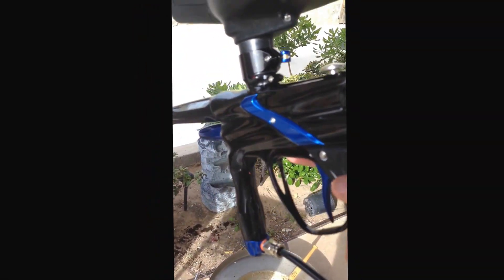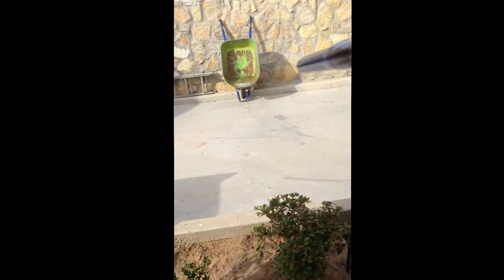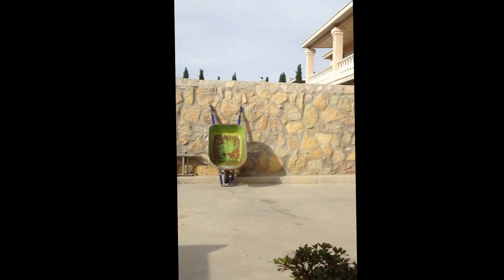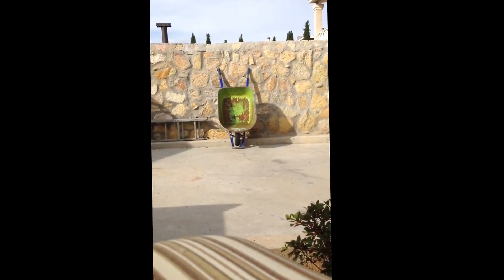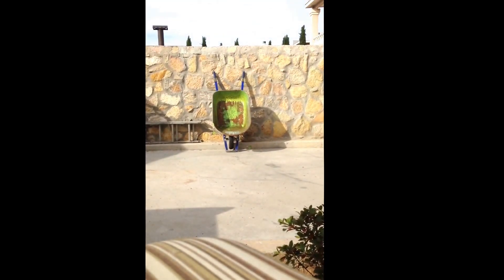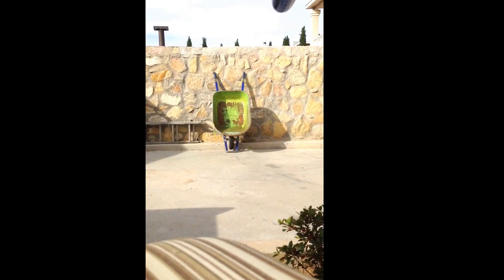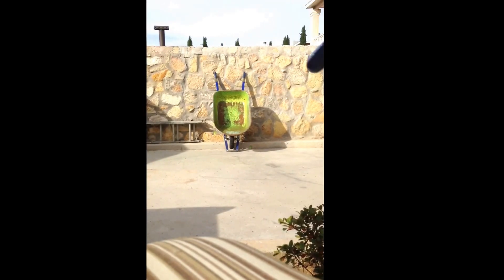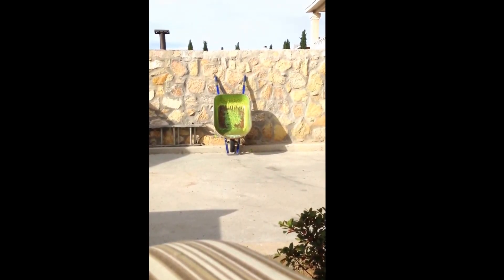Jt Impulse Shooting and modes ! 2015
Hey guys ! This is my Jt impulse shooting Semi , and Capped Semi! I apologize for the rotation of the video is small !